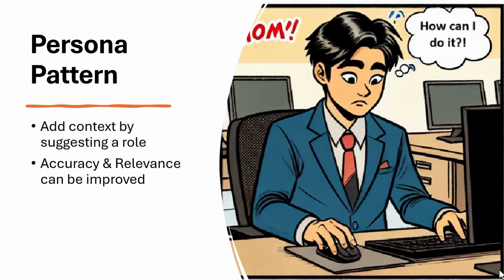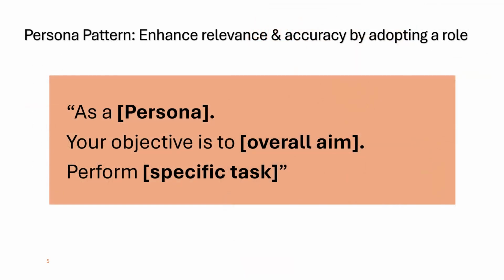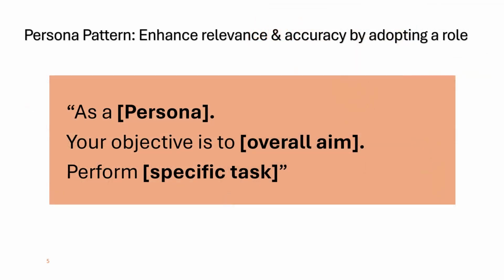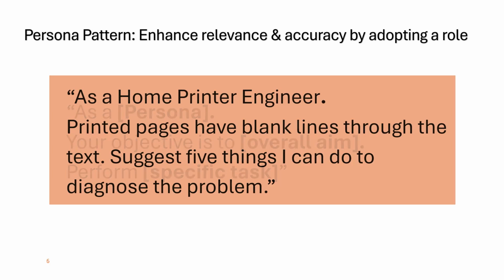Unveiling The Persona Pattern - Prompt Skool 02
Tired of confusing AI answers? 😠 Learn the secrets of crafting the PERFECT AI prompts and unlock the true power of tools like ChatGPT and Copilot! 🚀

Any improvement to your prompting skills will elevate your game on any AI platform, boosting your productivity and unlocking creative ideas! In this video, we kick off Prompt School, a series dedicated to mastering the art of AI prompting. We'll cover:
●Why good prompting is ESSENTIAL for getting amazing results from AI. 🤯
●Simple techniques to make your prompts crystal clear. 💎
●How to use examples, context, and audience info for AI magic! ✨

Get ready to make AI work FOR you! This video uses real-world examples with Microsoft Copilot, which is free to use for everyone.

If you appreciate our work and would like to support, please consider Buying Me Coffee;

Key Themes:

The Importance of Effective Prompting: Just like a new employee requires clear instructions and context, AI needs detailed prompts to deliver accurate and relevant results. The speaker emphasises that improved prompting skills lead to better outcomes across all AI platforms, enhancing productivity and unlocking creative potential.
"AI needs clear instructions, context, and examples to create good results. And if you up your prompting game to provide those things, you are going to get better and better results."

Prompting as a Conversational Process: Prompting isn't a one-off interaction. It's an iterative process involving refining instructions, providing feedback, and requesting modifications until the desired outcome is achieved.

"It's not like you put in a single piece of text, get a result, and that's the end of it. You can ask for changes, and that conversation may go through several iterations."

Embracing Experimentation and Different Prompting Patterns: The speaker encourages experimenting with different prompting techniques to discover what works best for various tasks. This highlights the dynamic nature of prompting and the need for adaptability.
"Learn from trial and error. Not everything that you want to achieve can be achieved in the same way... what we are going to do together is experiment with different prompting patterns because different prompting patterns can help you solve different kinds of solutions."

Key Insights:

AI as a New Employee Analogy: This analogy effectively conveys the need for treating AI like a capable but inexperienced individual requiring clear guidance and contextual information.
Elements of Effective Prompts: The video outlines key elements for creating effective prompts, including:
Clear and Precise Instructions: Detailing exactly what you want the AI to do.
Context and Examples: Providing background information and relevant examples to guide the AI.
Target Audience: Specifying who the output is intended for.
Desired Format: Requesting a specific output format (e.g., bulleted list, table).
Leveraging AI's Capabilities: The speaker demonstrates how prompting the AI to assume a specific role ("Act as an engaging blogger") and providing detailed parameters leads to significantly richer and more targeted results.
Fact-Checking Remains Crucial: While AI can produce impressive outputs, the speaker cautions that users should always verify the accuracy of the information generated.

Real-world Example:

The speaker demonstrates the impact of detailed prompting by comparing a vague prompt ("Write me some text about energy efficiency") with a more elaborate one specifying the desired role, format, target audience, and even a source website for inspiration. The second prompt yields considerably more relevant and targeted results.

Overall, the episode provides a practical and insightful introduction to the world of prompting AI. It emphasises the importance of treating AI like a partner in a conversation, providing clear instructions and context to achieve desired outcomes.